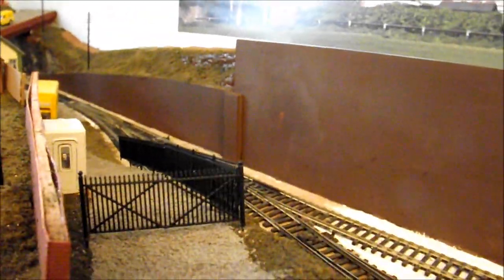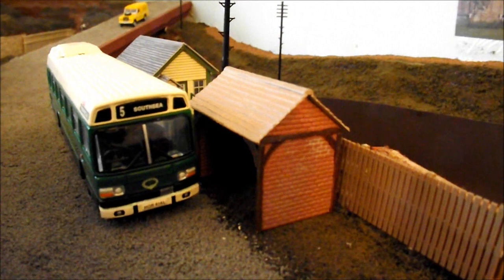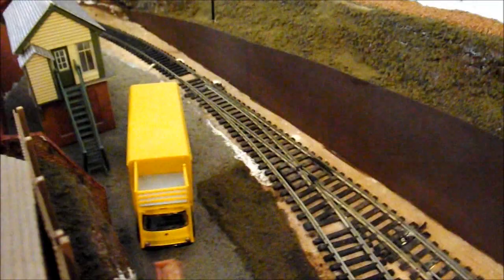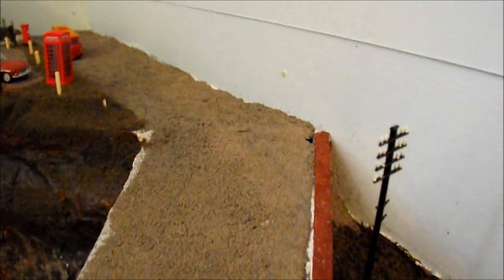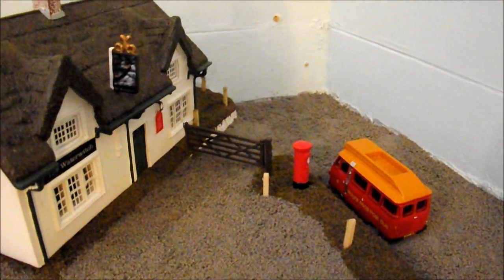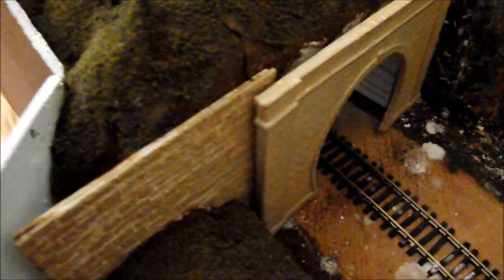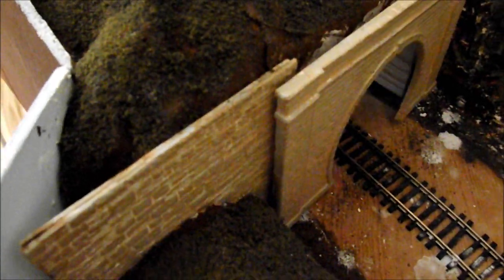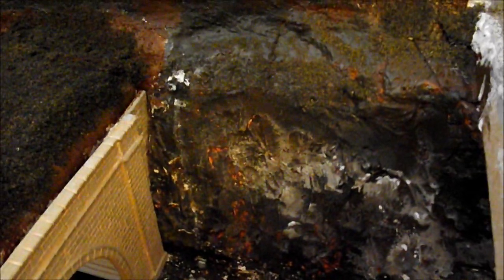Berringer: The grass is greener on th otherside update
Finally some much needed work on the neglected area of the layout